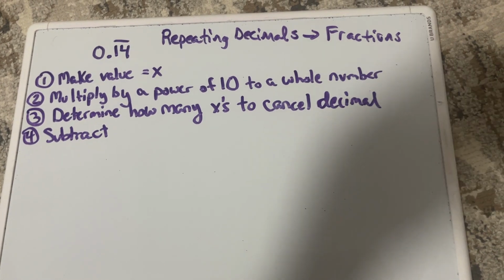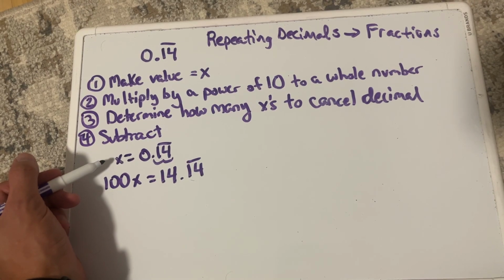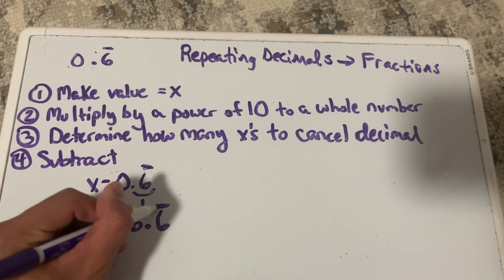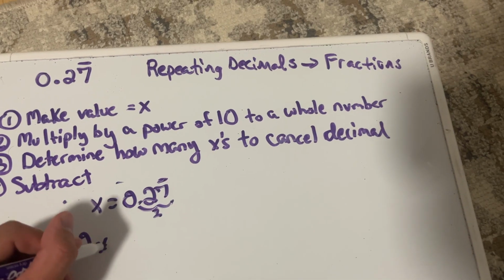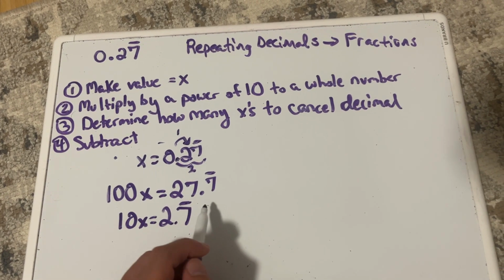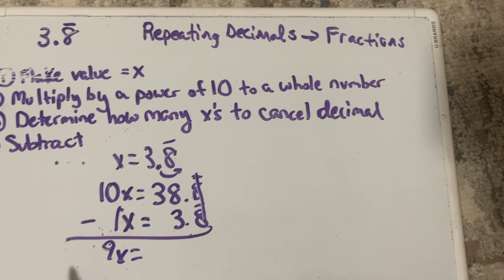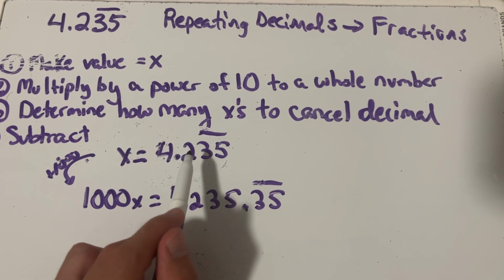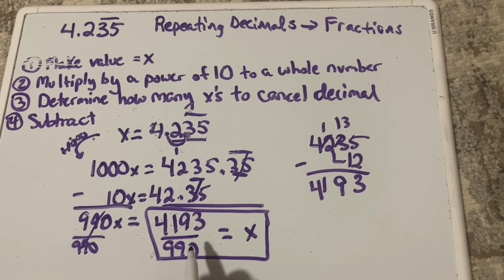Converting Repeating Decimals into Fractions